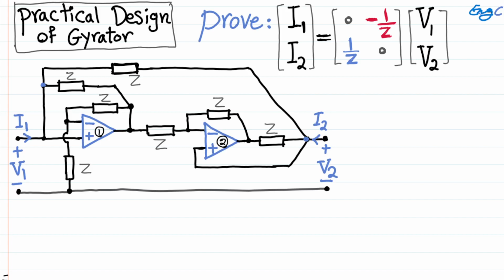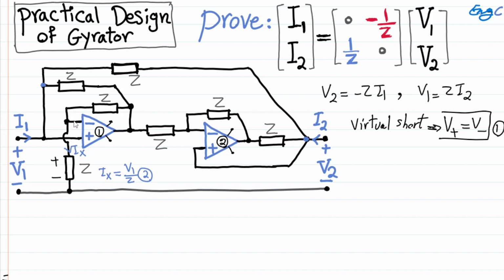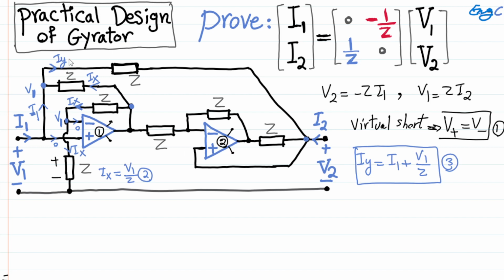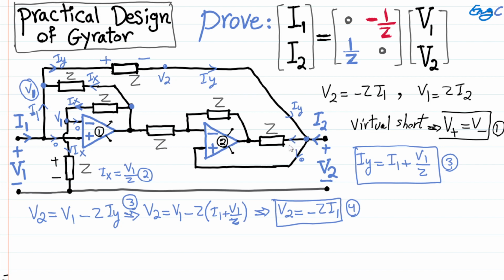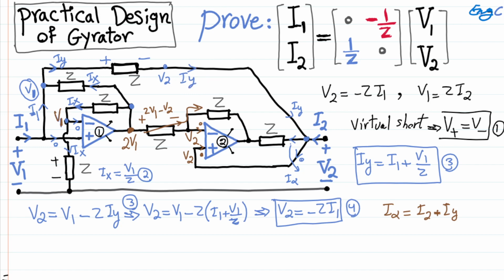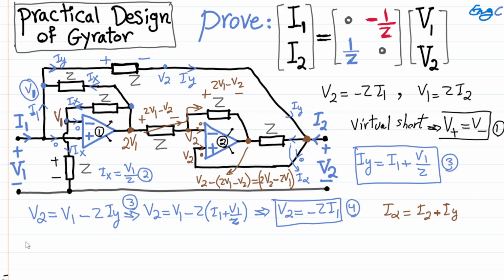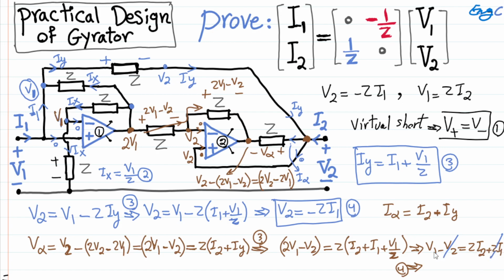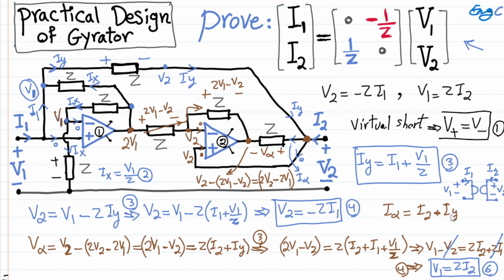Operational Amplifier Circuit Example: Prove this circuit is a Gyrator (bottom rail is grounded)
Practical design of a Gyrator circuit is discussed and analyzed in this brief video.
Thanks to your feedbacks, note that KCL requires connecting the bottom rail to ground.  Please also see a more involved circuit example

This practical design only requires one set of power supplies that can be shared by both op amps.  The circuit neatly realizes Gyration as long as operational amplifiers remain in linear region of operation with dominant negative feedback.  Texas Instrument and Analog Devices offer a wide varieties of op amps that you can purchase and use to realize this design depending on your target speed, bandwidth, voltage and current requirements.